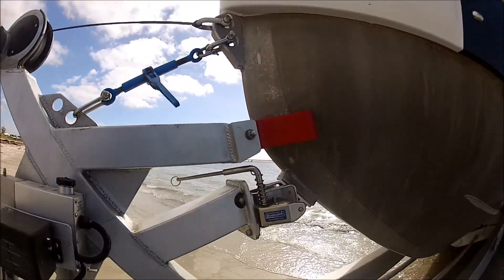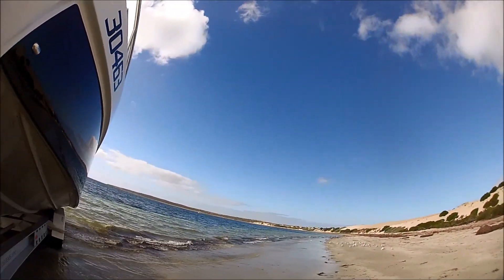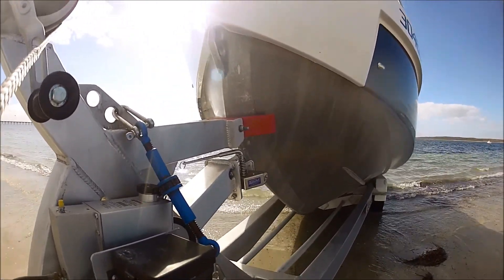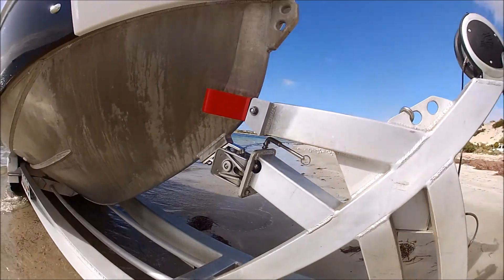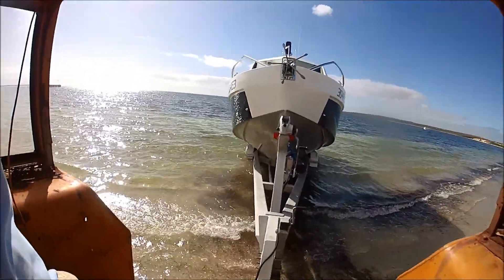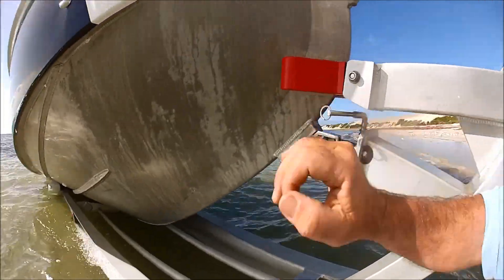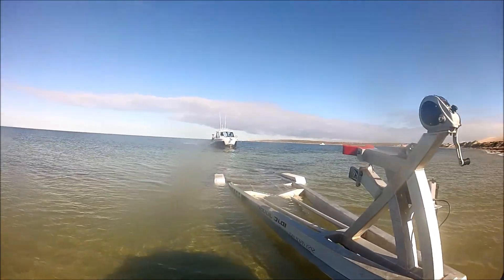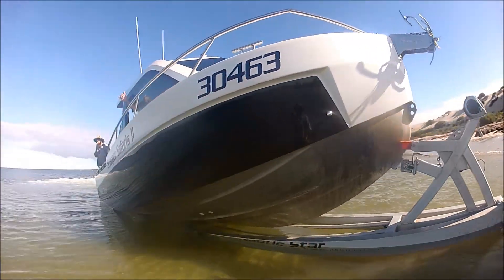[DEMO] Boat Catch Launch & Retrieval System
Michael gives us a live demo of the brand new BOAT CATCH system on the Snapper Safaris 2 trailer. Automatically latch your boat when retrieving from the water.